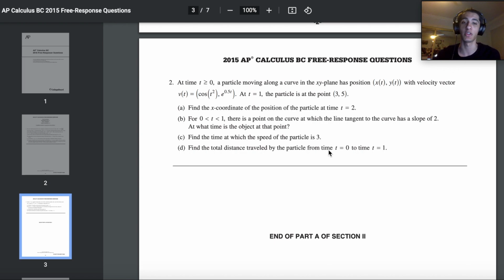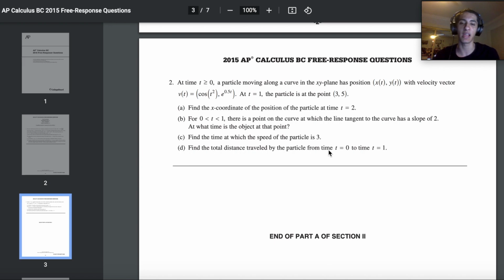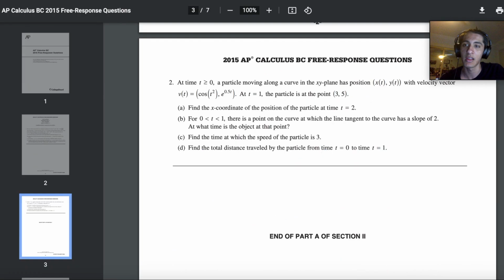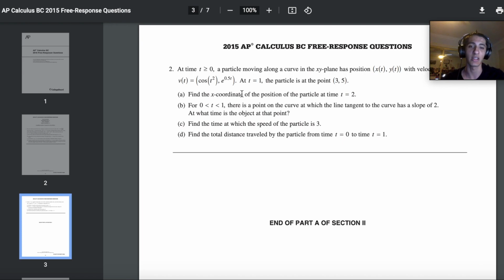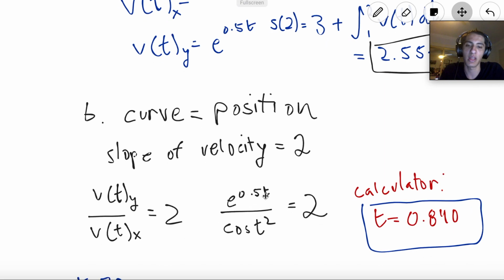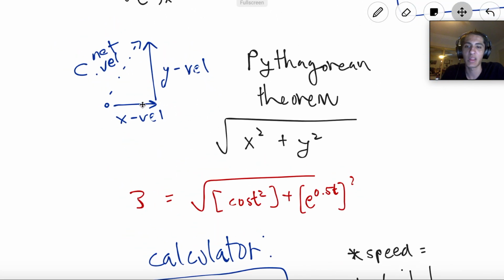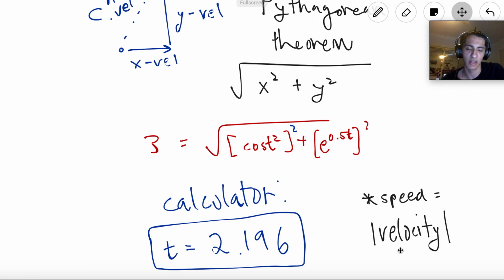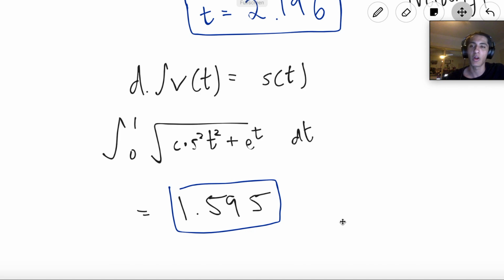Vertex Tutors - 2015 AP Calc BC Question 2 Review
This video discusses in detail Question 2 on the 2015 AP Calc BC FRQ.